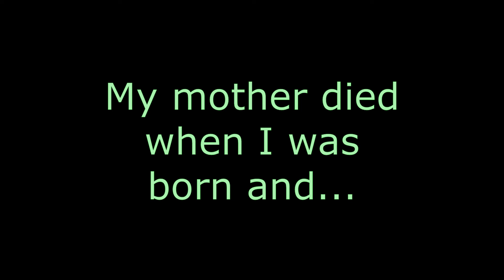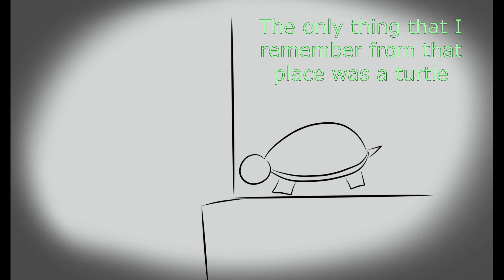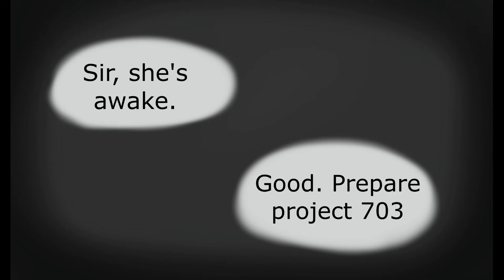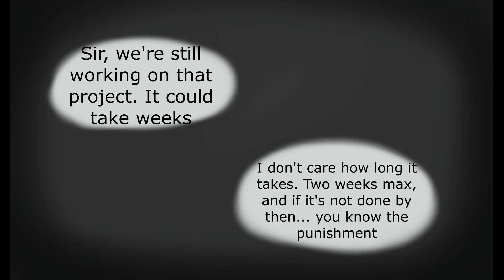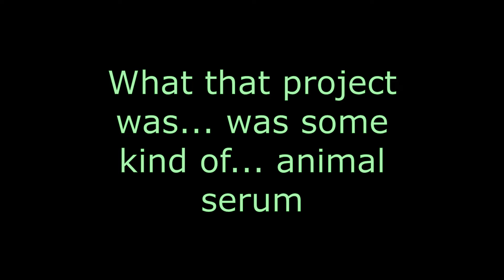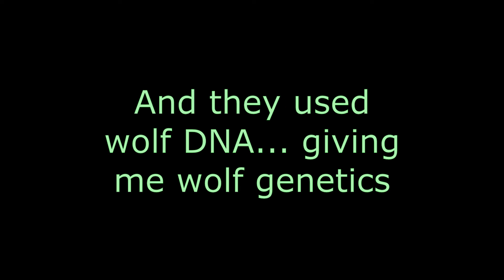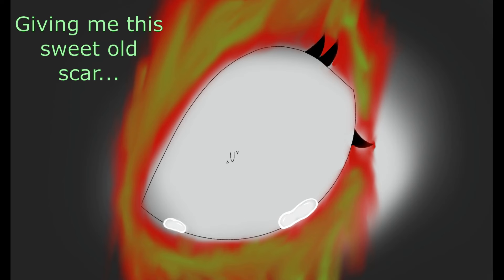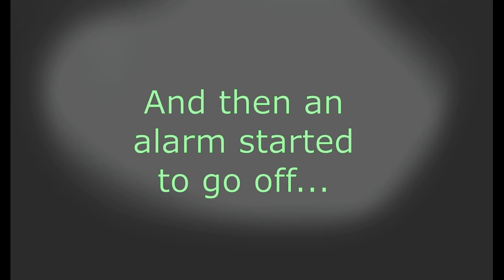ROTTMNT AU: Hearts & Scars (PT 3)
Ah yes. The traumatic backstory of any oc.
SO, if any of you are wondering how she woke up in the lab, she was sold to it by the orphanage for money. Sad I know. BUT, every oc gotta have that juicy traumatic backstory. Sorry, Vela ¯\_(ツ)_/¯
Part 4 will come soon!